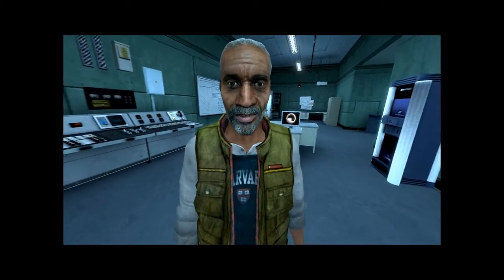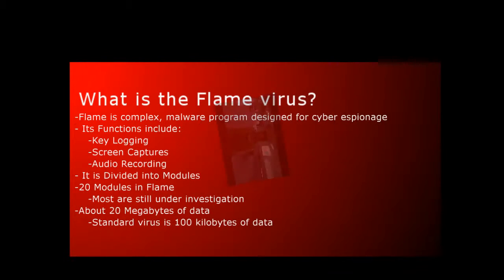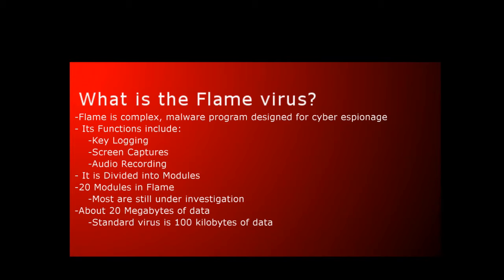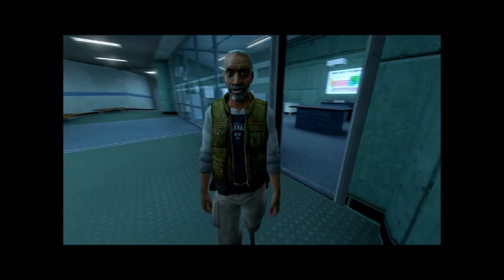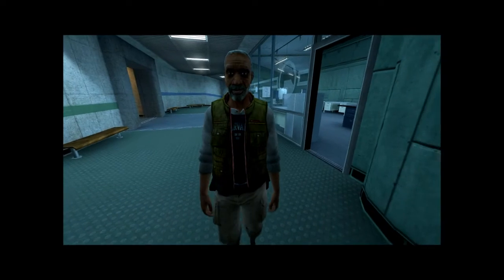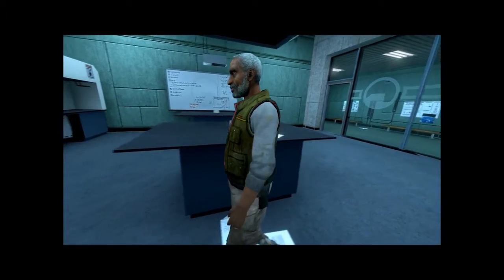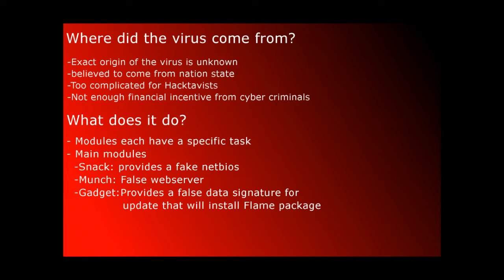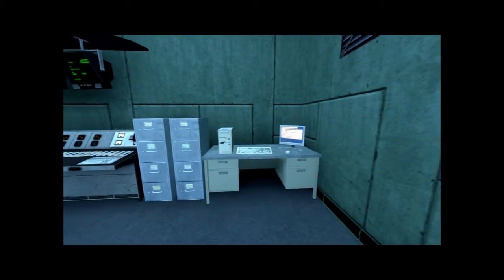Flame, SRA Project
Low quality video for subission, High quality video will follow